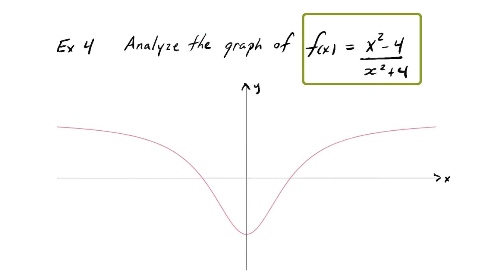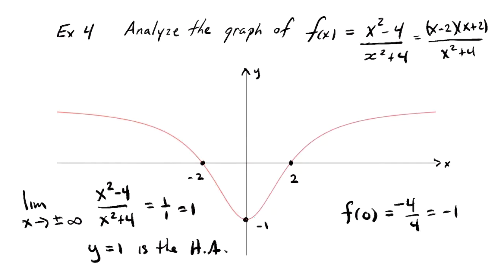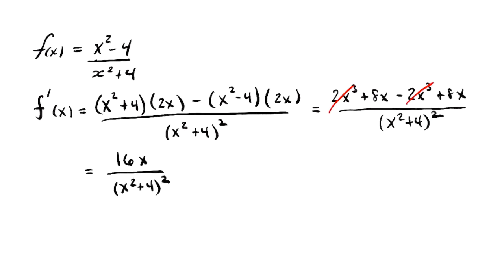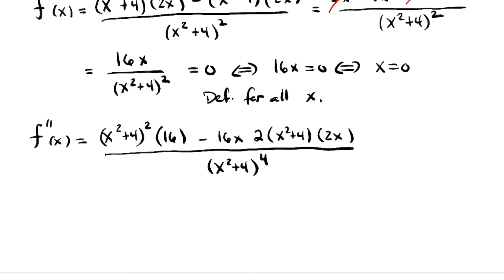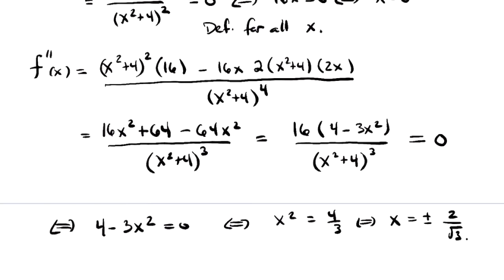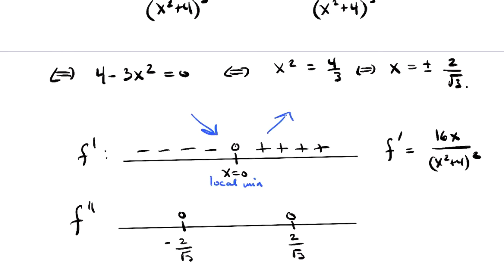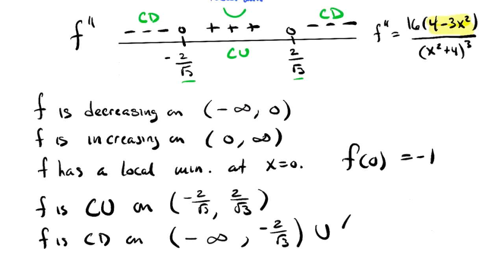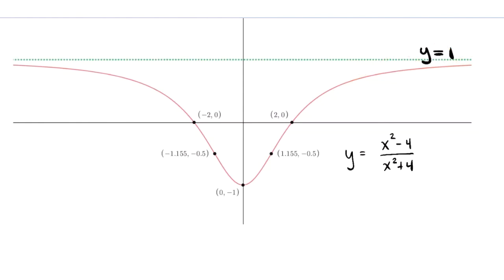MATH 109 - Section 4.3 (day 2) Another Example!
We work out one more graph analysis - a rational function.